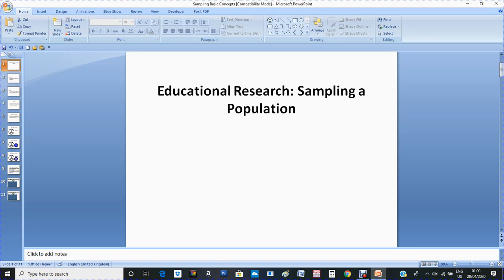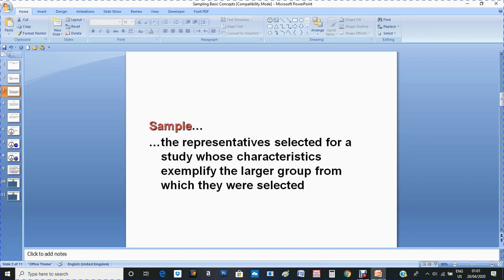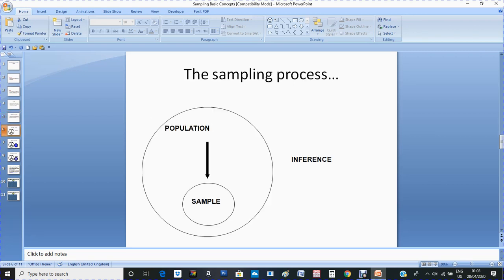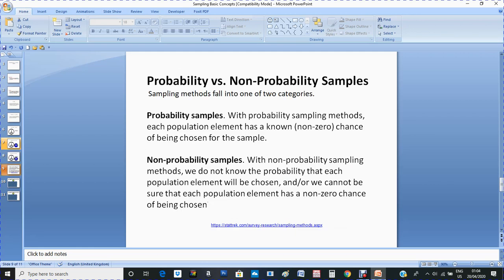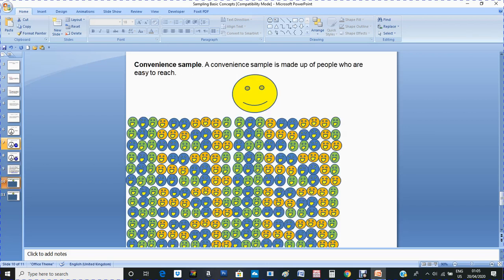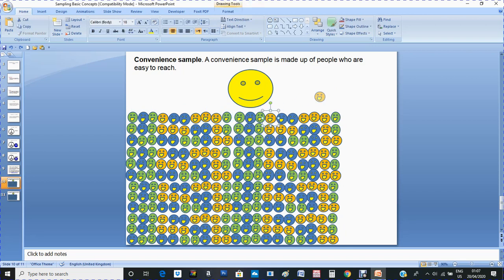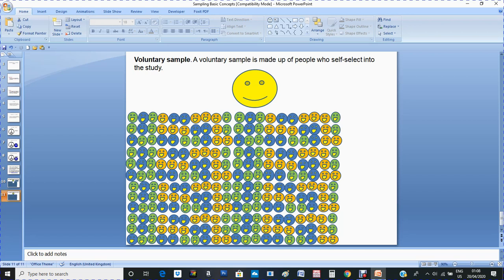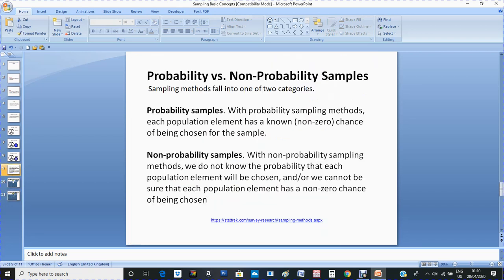Sampling important concepts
Probability vs. Non-Probability Samples
Voluntary sample
Convenience sample